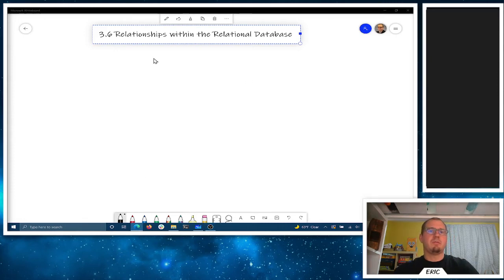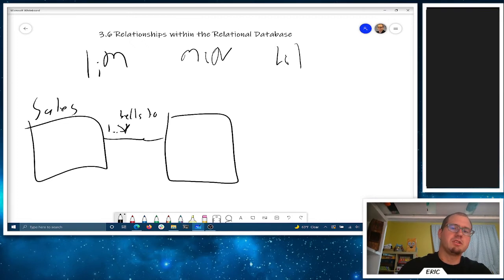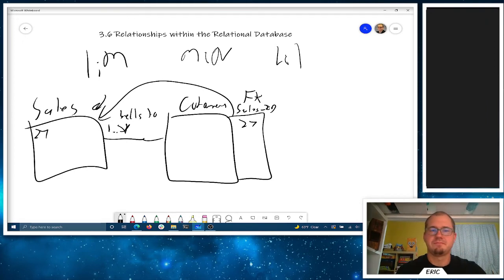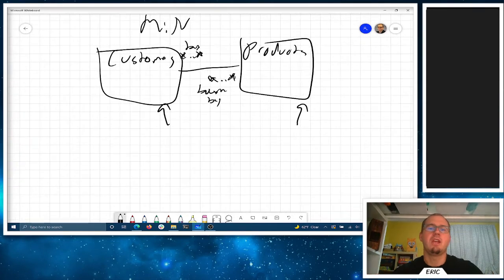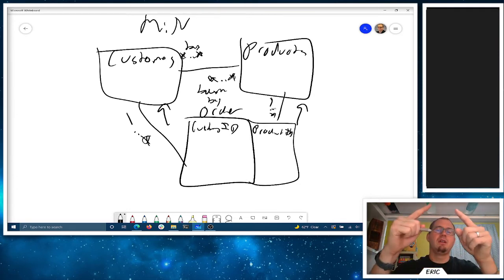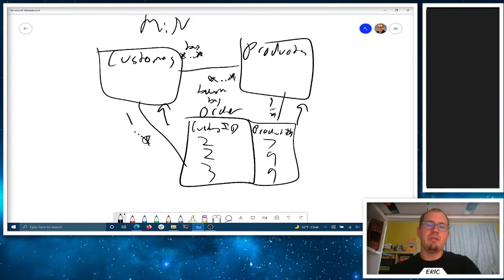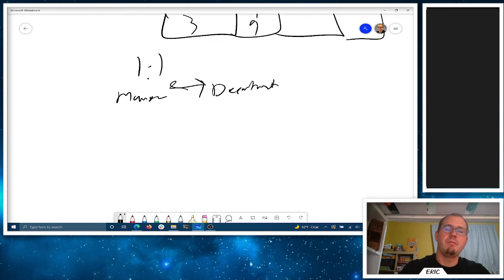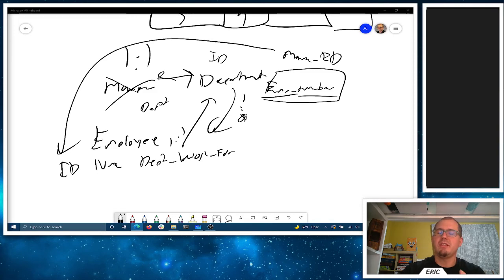CIS1200 Database Systems - 3.6 Relationships within the Relational Database